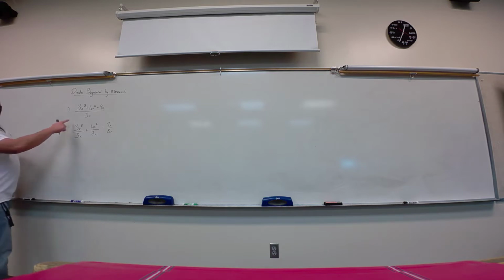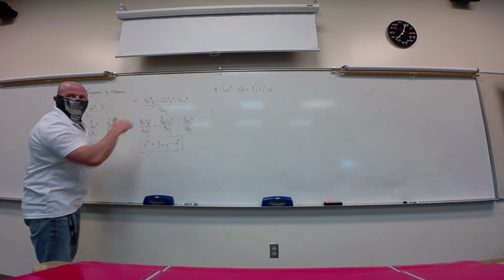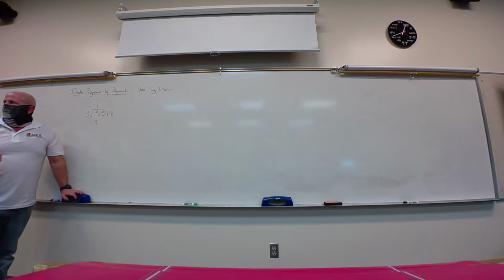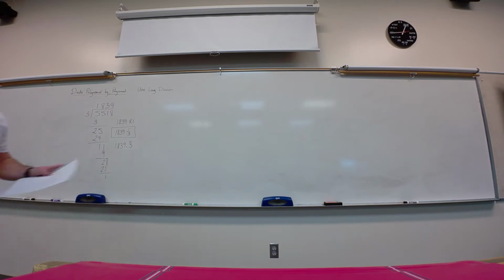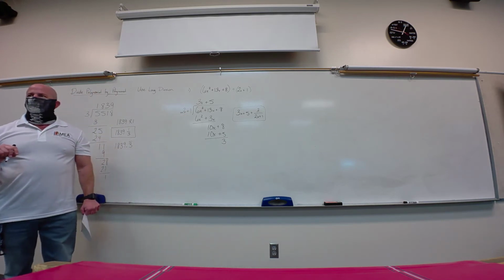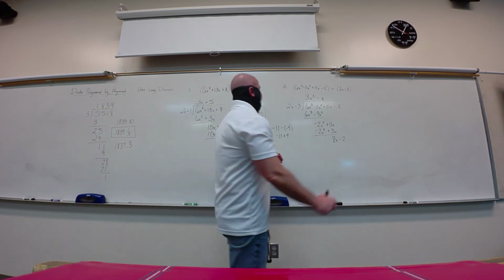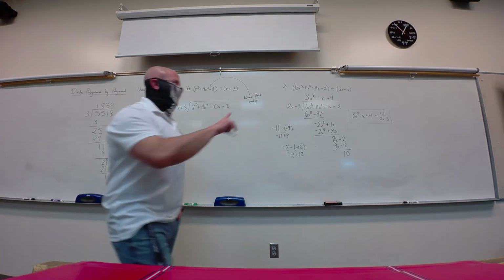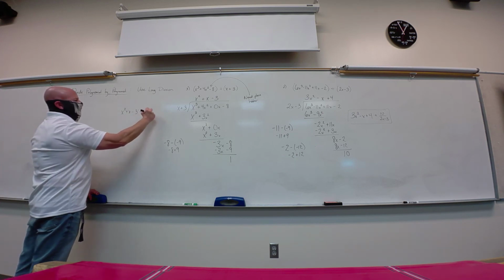1010 Division of Monomial and Polynomial Long Division